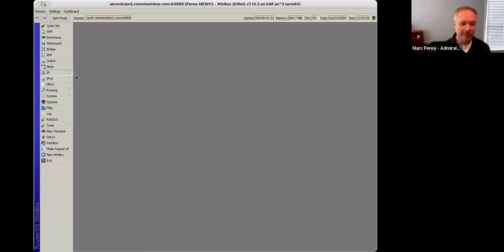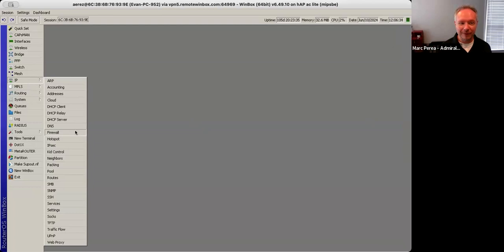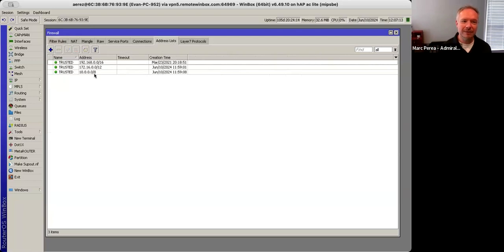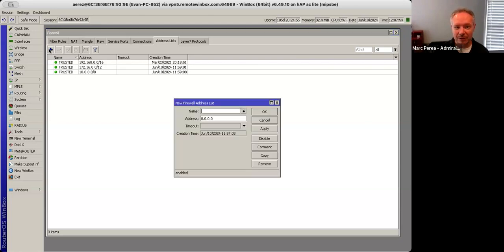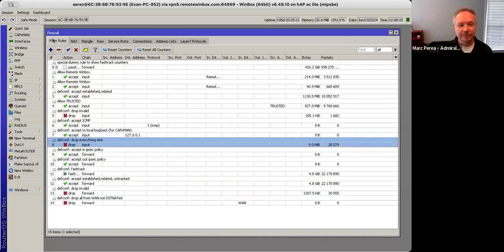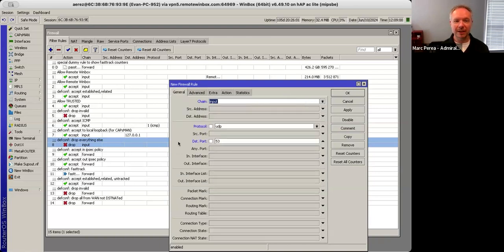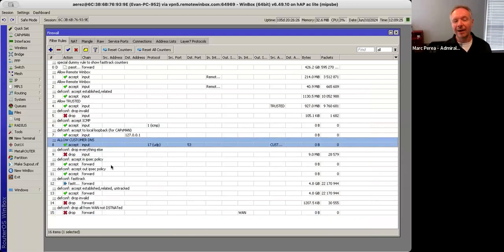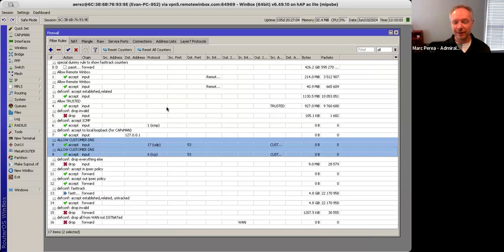Security Best Practices Part 2: MikroTik DNS Queries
MikroTik Marc walks through how to allow customer DNS queries with firewall filtering.

Check out our previous video Security Best Practices Firewall Filtering to learn more on how to set up secure firewall filtering on a MikroTik devices